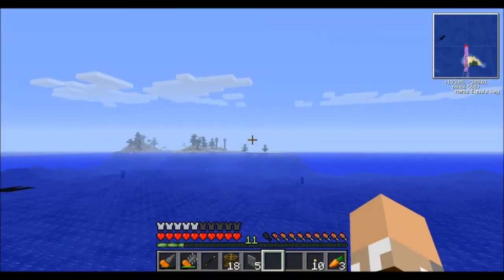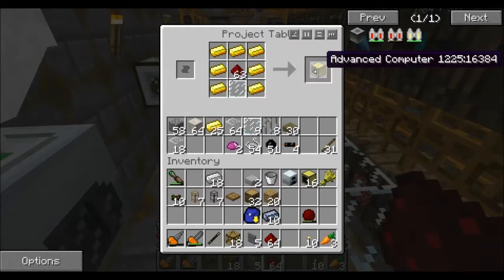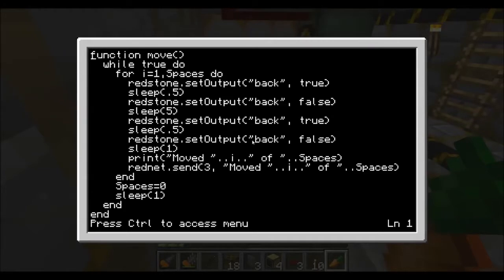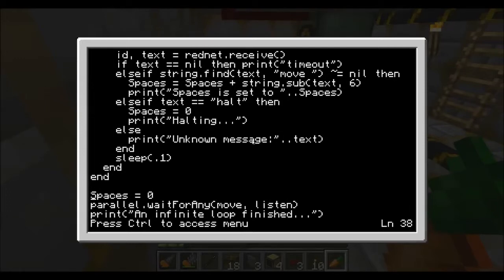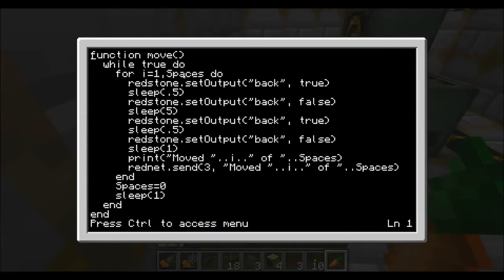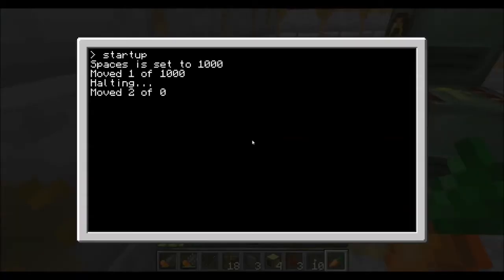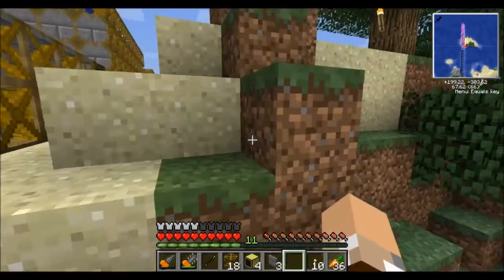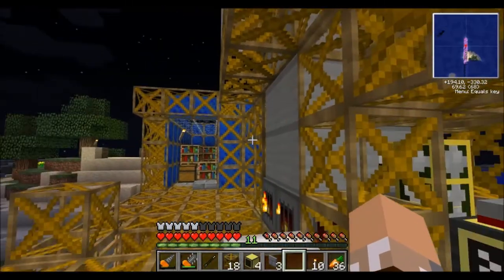Episode 17 - Sail By Wire(less)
I work on a 5x3 touch screen control system to move my boat and the dredge from my bridge computer. Other than a minor issue where setting the programs as startup causes Minecraft to require a gig more ram than if I start it myself, it works fairly well.

Intro and Outro from Holst's Suite No. 1 in E flat Intermezzo, performed by US Marine Band